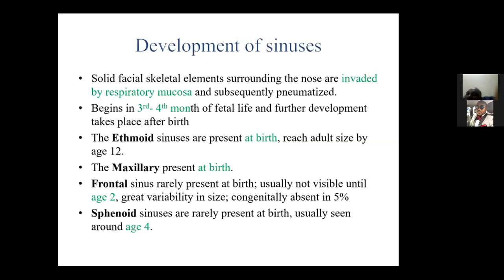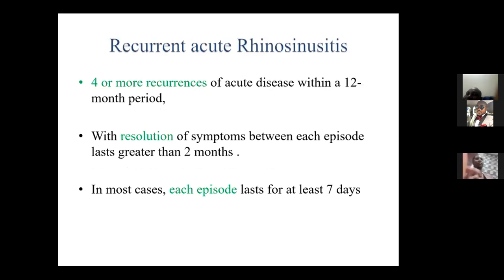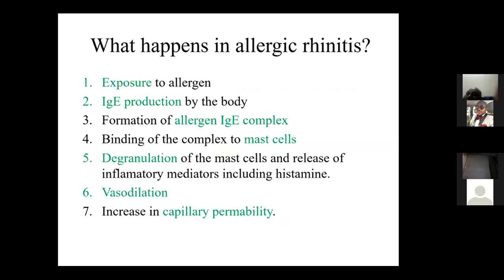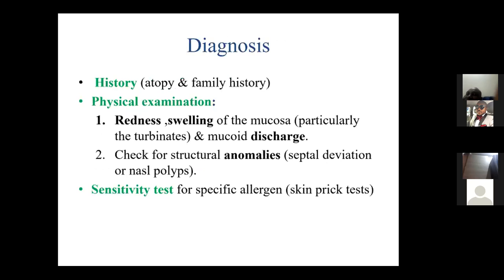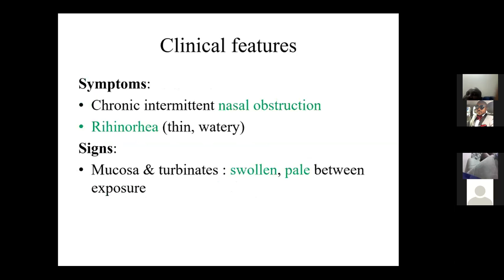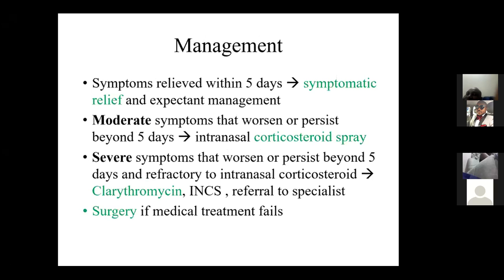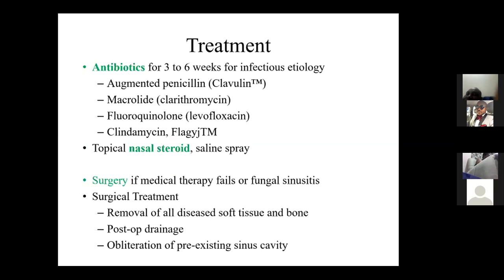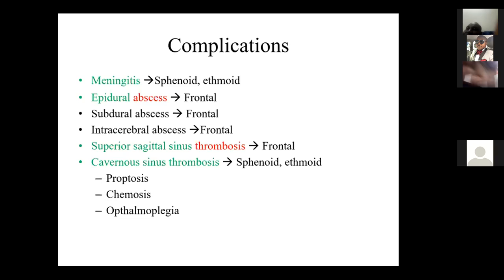Rhinosinusitis by Dr Pascal 13082020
This is a recording of a zoom presentation by doctors in the family medicine department at Garki Hospital, Abuja.